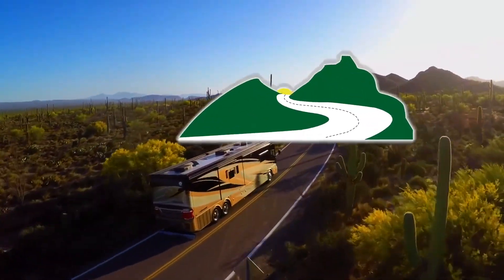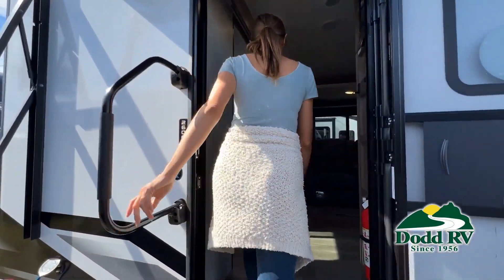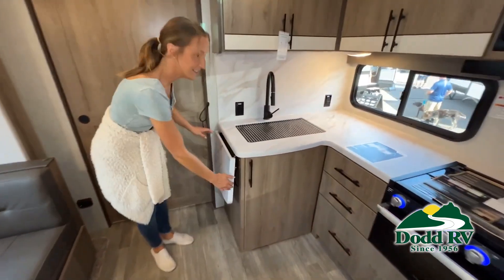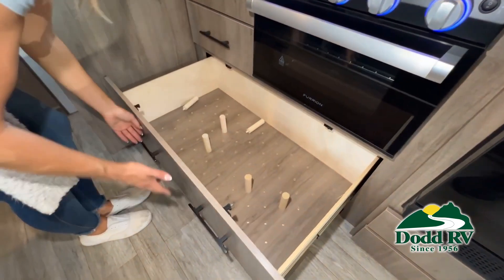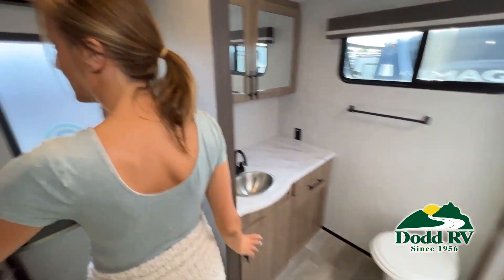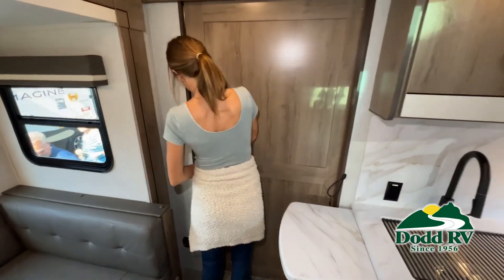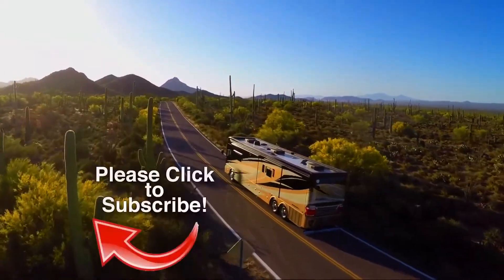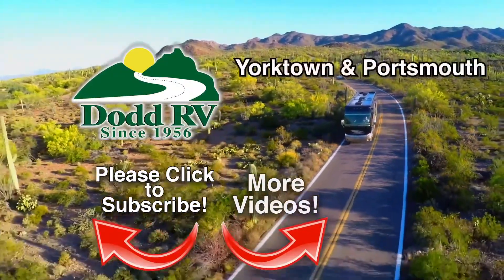Grand Design-Imagine-2600RB - by Dodd RV of Portsmouth and Yorktown, Virginia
Grand Design Imagine 2600RB travel trailer highlights:

Tri-Fold Sofa
U-Shaped Dinette
32" LED TV
Shoe Storage
Pet Dish
Wardrobe/Pantry
Full Rear Bath

Imagine yourself placing your tennis shoes in the shoe storage before relaxing on a tri-fold sofa, or eating a snack at the U-shaped dinette. You can even fill your dog's water bowl in the pet dish drawer below the refrigerator.  This travel trailer has the perfect layout for a couple or a family of five to six.  The kitchen and bath amenities allow you to make meals, and skip the public facilities.  When it is time to retire for the evening you can retreat to the front bedroom with a space savings sliding door.  Now imagine you own this trailer and how many places you have already visited.

With any Imagine by Grand Design you will get a lightweight travel trailer that is towable behind most medium duty trucks and SUVs. Each model is constructed with a one-piece roof membrane and a gel coated fiberglass exterior for a unit that will last through the years. The drop frame pass through storage provides tons of space for your favorite outdoor gear and the oversized tank capacities will allow you to stay a little longer when full hook-ups aren't a choice.  Some of the inside features include upgraded residential furniture, large panoramic windows, motion sensor lights in key areas, and a Bluetooth stereo.  It's time to stop compromising and start living your dreams today!

Yorktown, VA
7023 George Washington Memorial HWY
Yorktown, VA 23692

Portsmouth, VA
4705 Portsmouth Blvd
Portsmouth, VA 23701

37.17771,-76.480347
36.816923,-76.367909